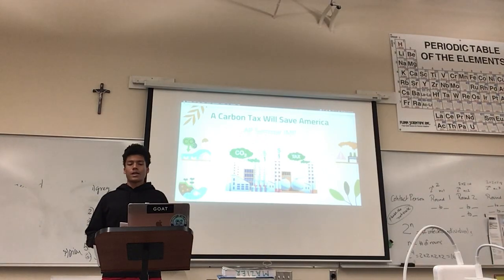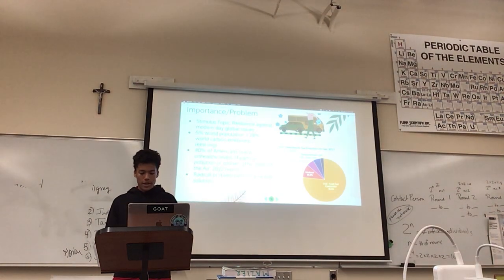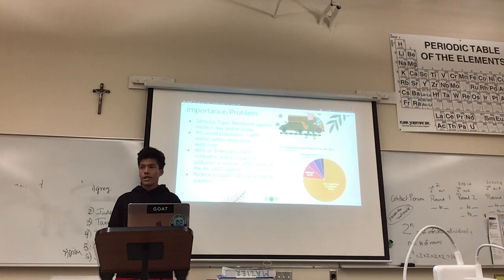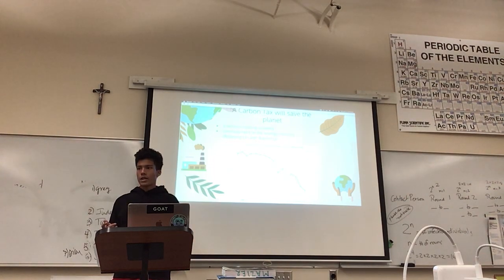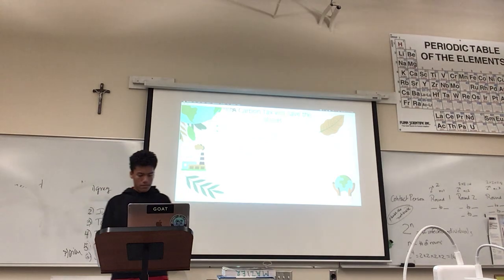Carbon Tax Practice